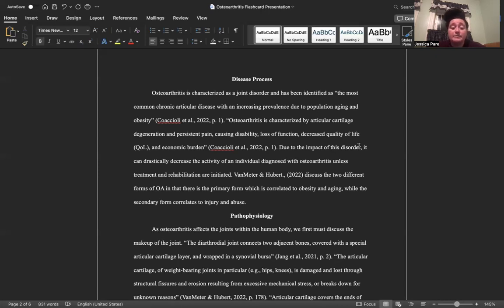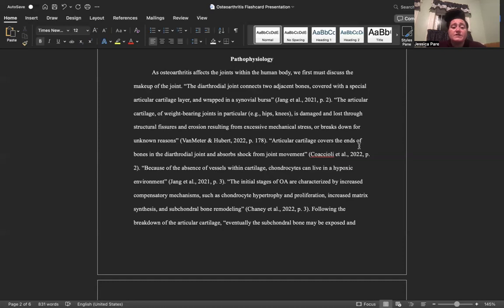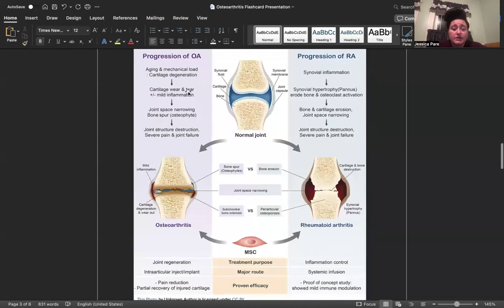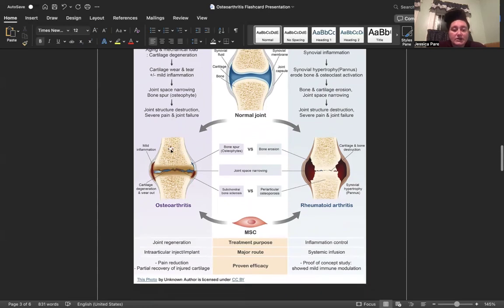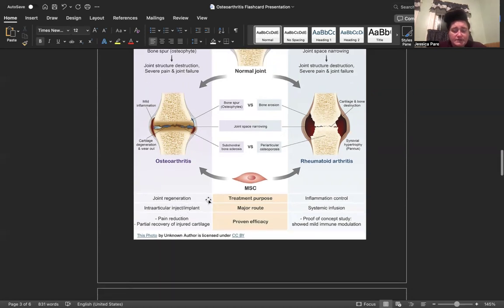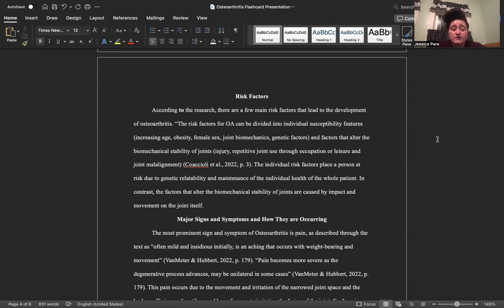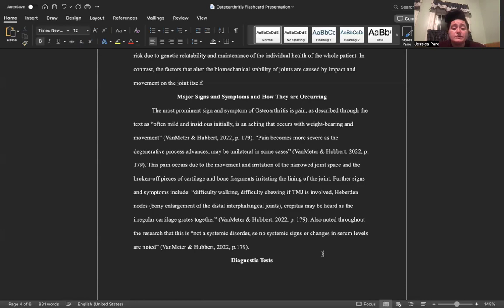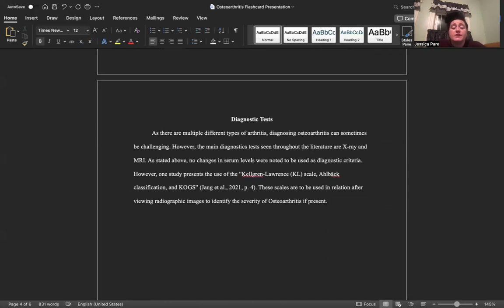Osteoarthritis Flashcard Presentation